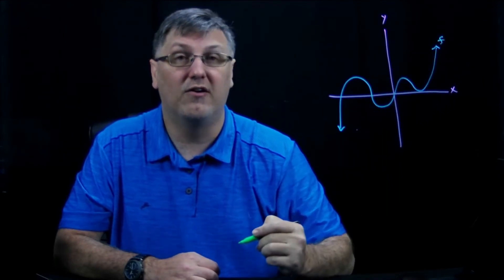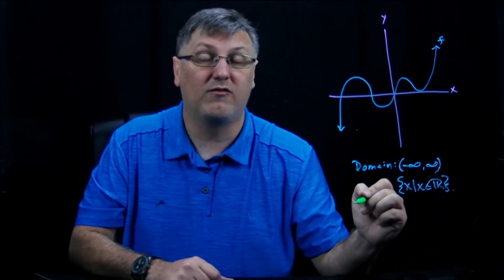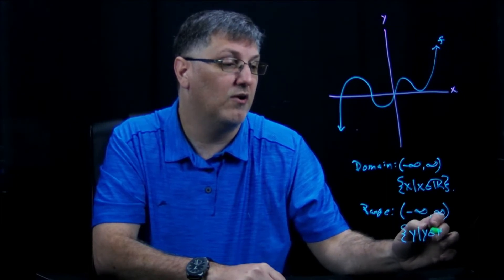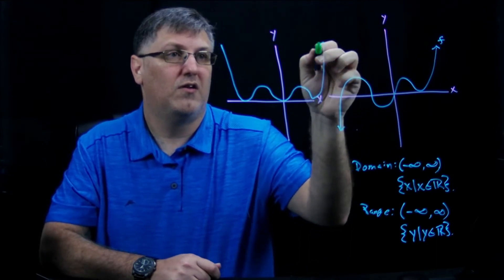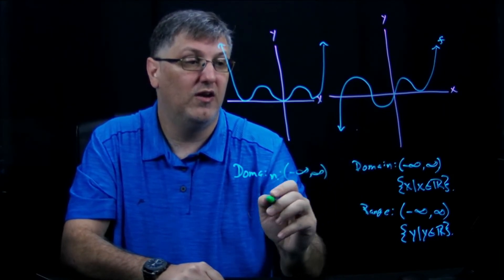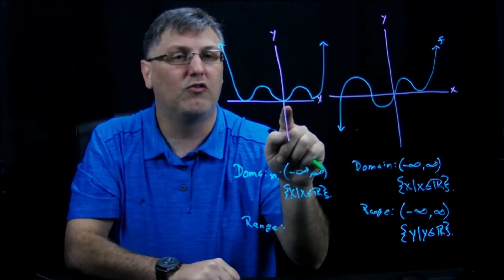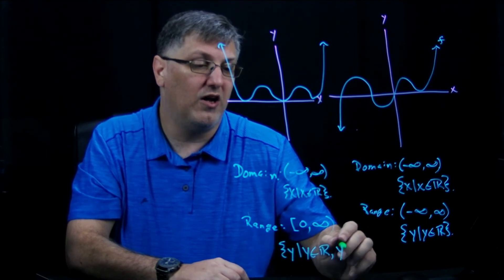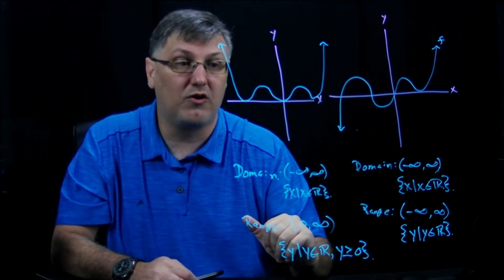Domain and Range of a Polynomial Graph